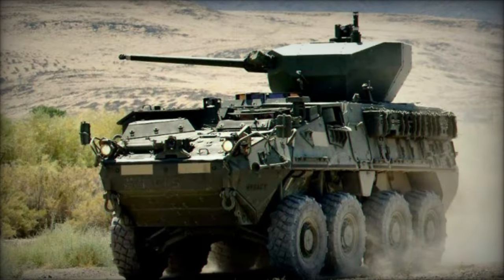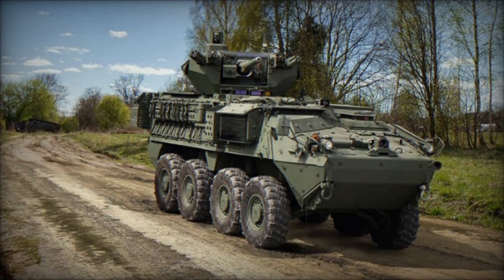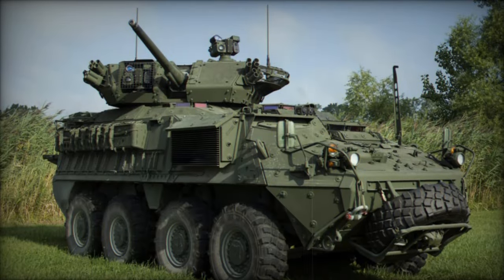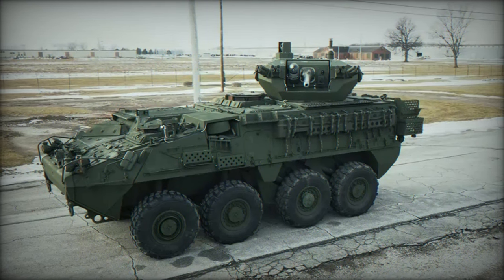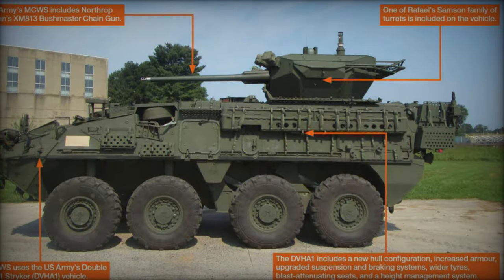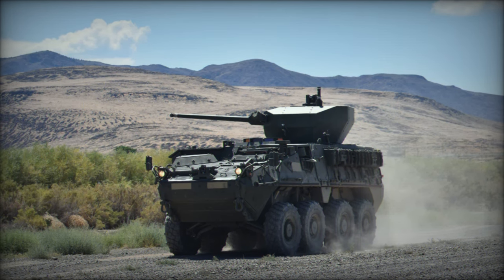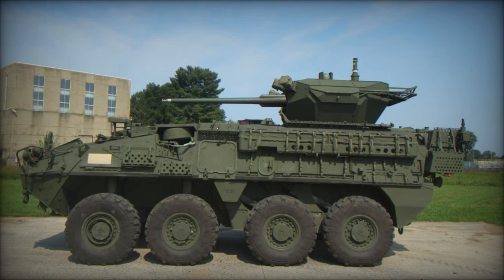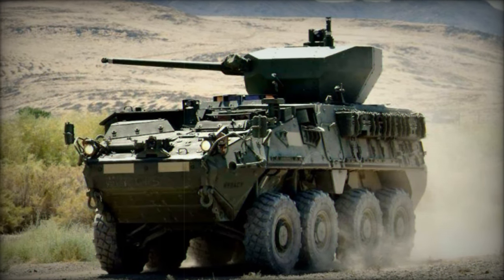100 Oshkosh Defense Stryker MCWS 30mm Medium Caliber Weapon Systems in Service with US Army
At AUSA 2024, Oshkosh Defense introduced the advanced 30mm Medium Caliber Weapon System (MCWS) integrated on the Stryker Double V Hull Infantry Carrier Vehicle (ICV). This powerful upgrade significantly enhances the combat capabilities of U.S. Army Stryker Brigade Combat Teams (SBCTs), providing greater firepower, accuracy, and extended engagement ranges. The MCWS features the XM813 30mm chain gun, capable of engaging infantry, light armor, fortifications, and aerial threats like drones. Additionally, it integrates a co-axial 7.62mm machine gun and a Javelin Anti-Tank Guided Missile (ATGM) launcher for multi-role effectiveness. With a cutting-edge fire control system and stabilization, this system ensures precision and reliability in modern combat. Oshkosh’s commitment to upgrading U.S. Army armored vehicles enhances survivability and effectiveness, ready for deployment in 2025.